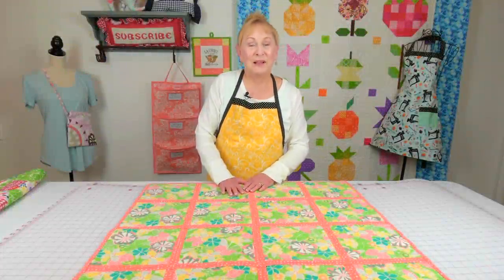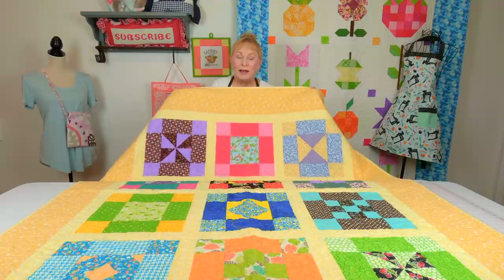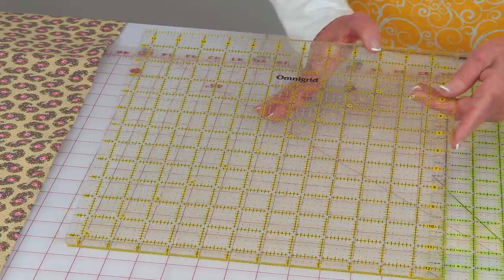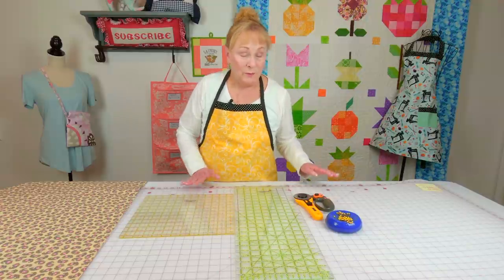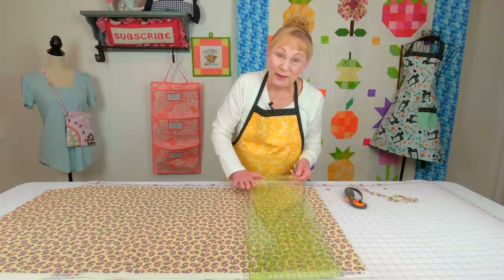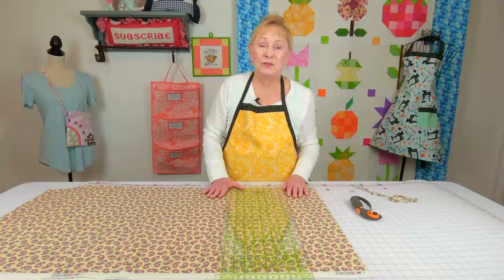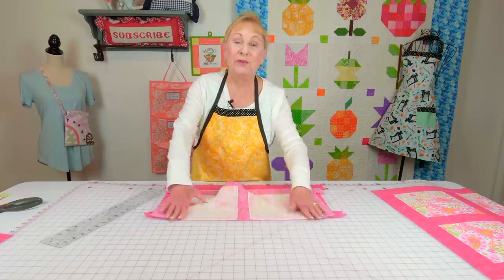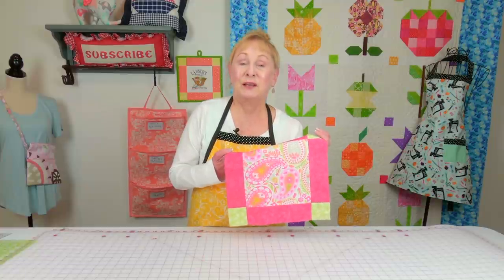Sewing Tip of the Week | Episode 43 | The Sewing Room Channel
In this week's tip I will talk about sashing. I will demonstrate how to cut out your strips of fabric.